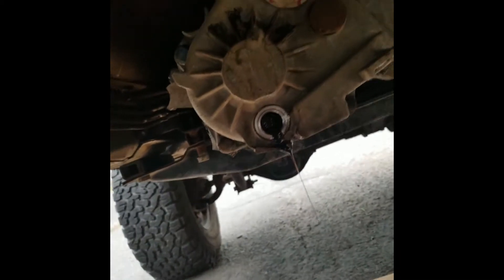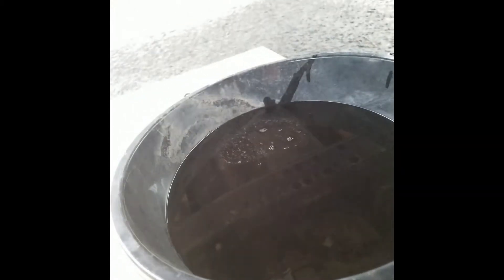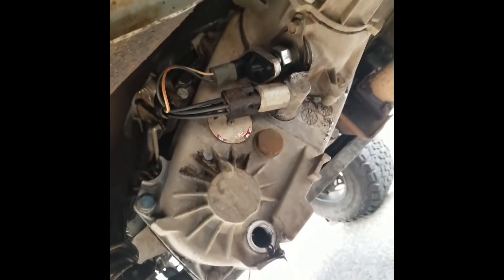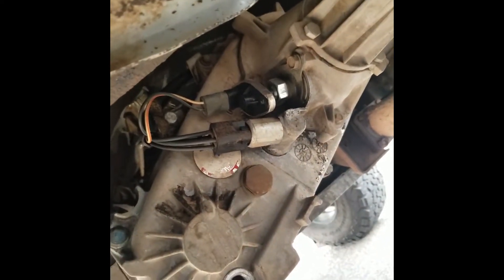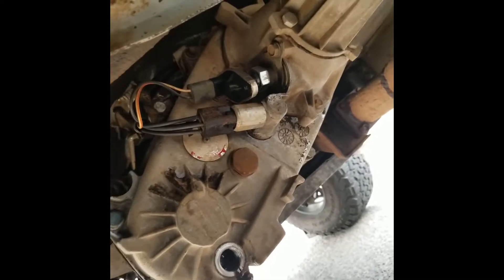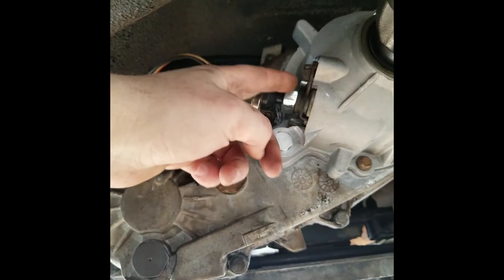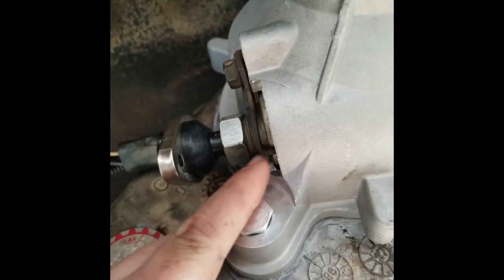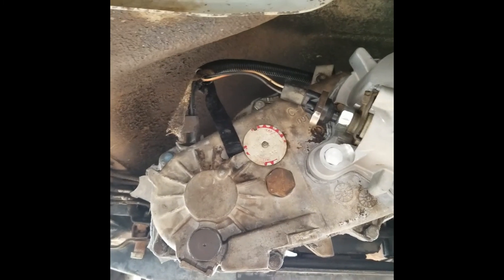Comanche axle swap prep 8 (transfer case)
In this video I Install the SYE kit